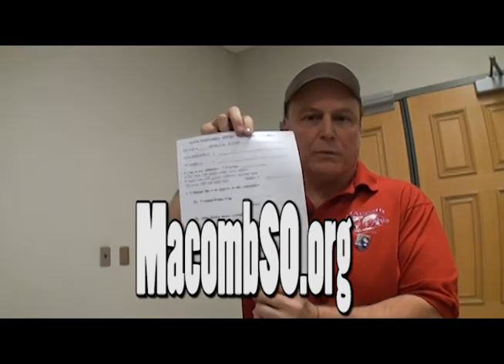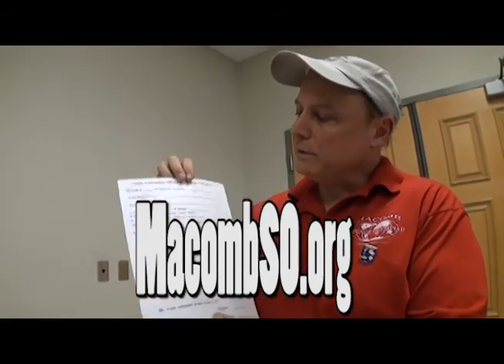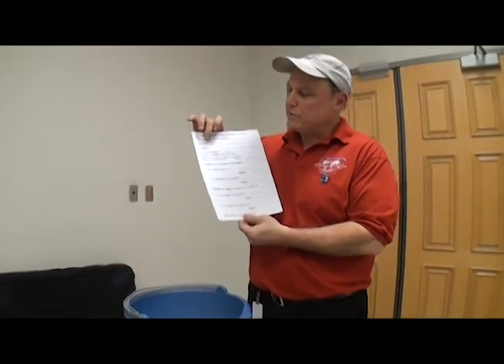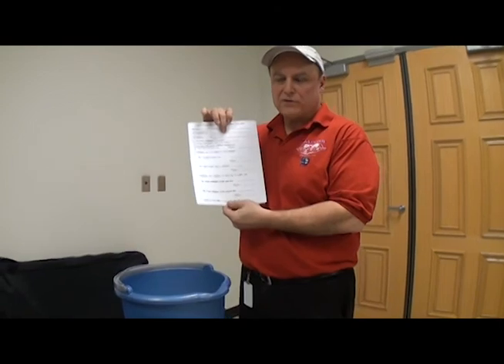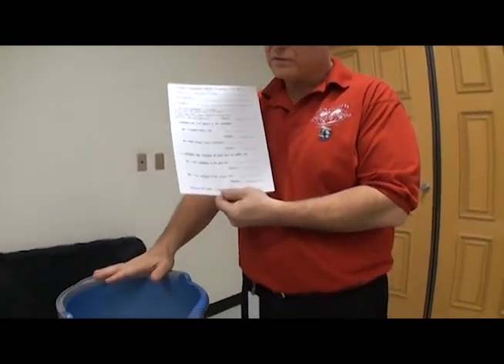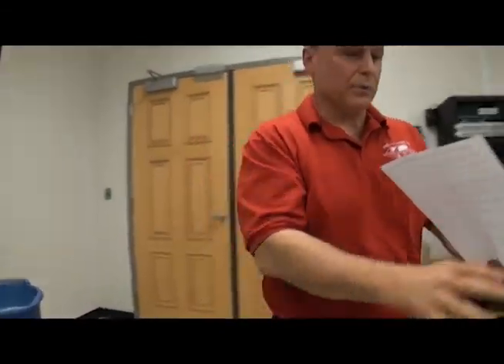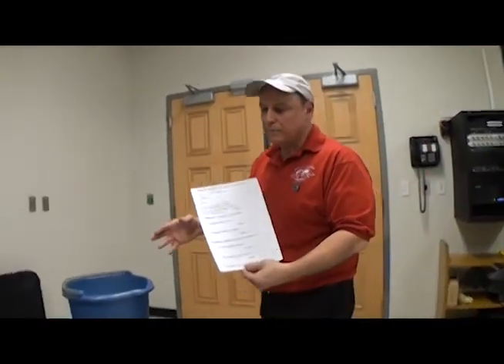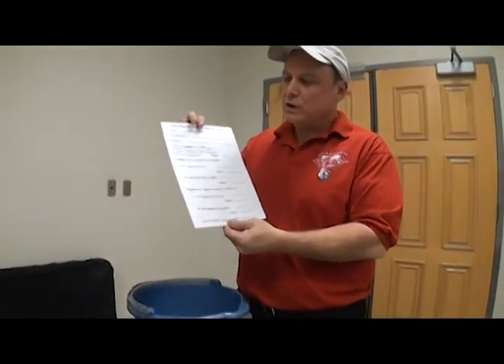Zowie Estimation workshop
Macomb Science Olympiad Zowie Estimation workshop. Be sure you're using the current rules, downloadable from MacombSO.org